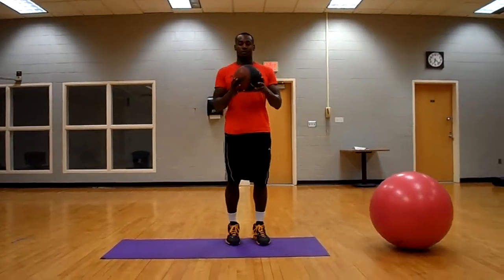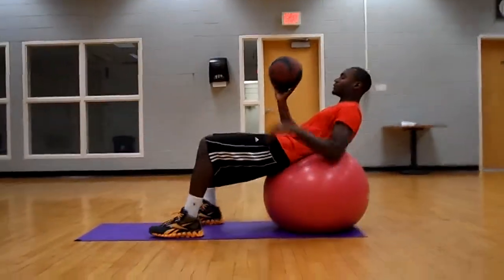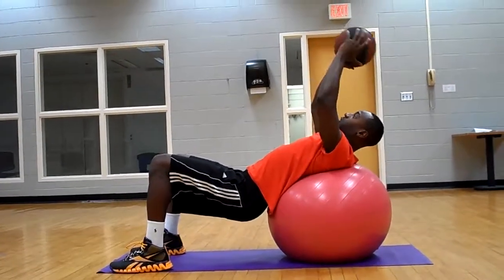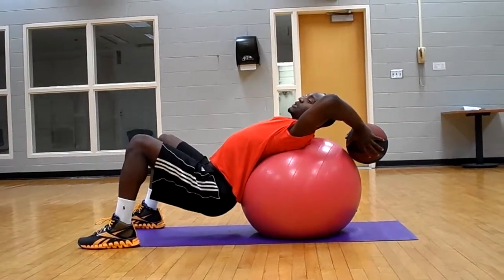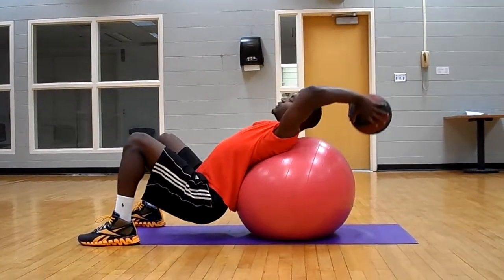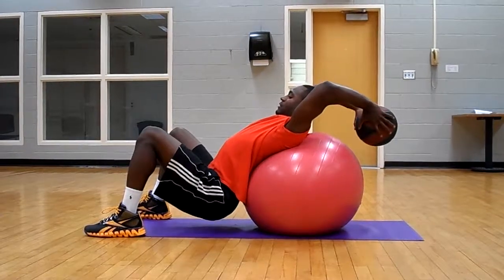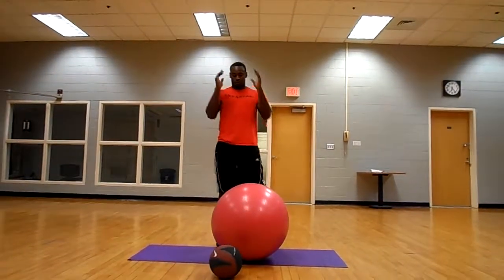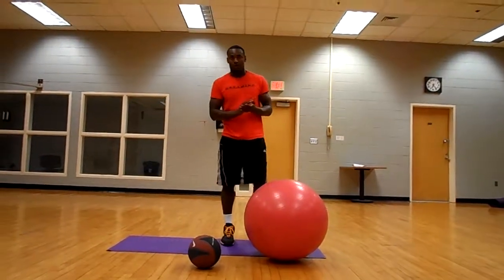Core: Med Ball Sit Up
Complete 3 sets:
Strength Training: 12-15x
Cardio Training: 20x or more

Complete these sit ups with a medicine ball on a swiss ball. Be sure to sink the hips while the med ball is behind your head and raise them when the med ball comes forward and is parallel to the ground ( hovering over the knees).

D.R.E.A.M.I.N.G - Dream Right Expand And Make Intentions Nurture Goals